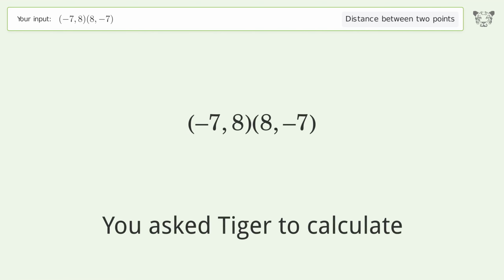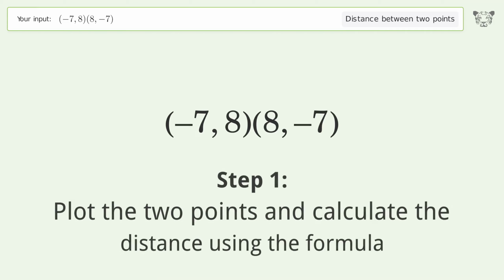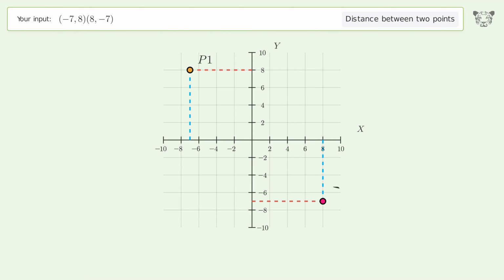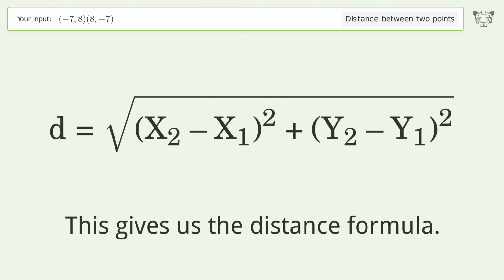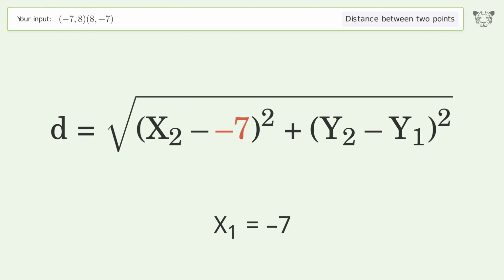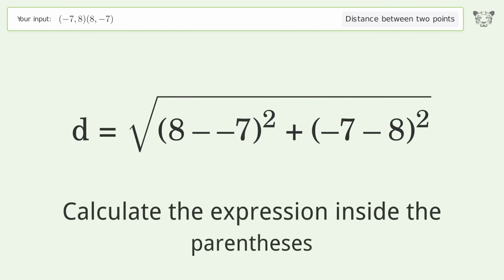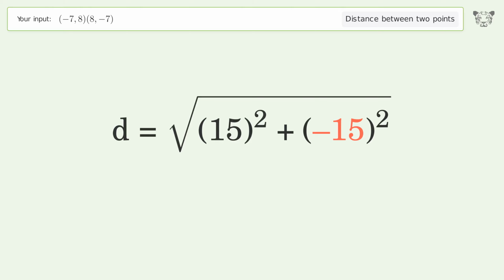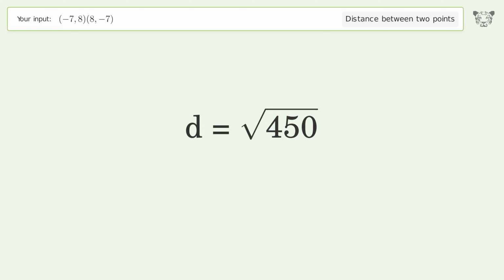Find the distance between two points p1 (-7,8) and p2 (8,-7): Step-by-Step Video Solution